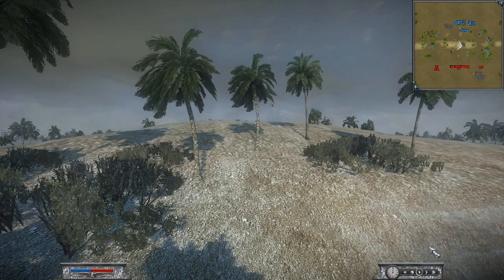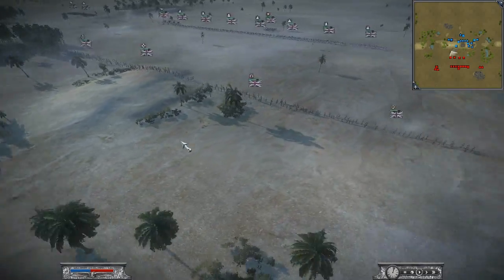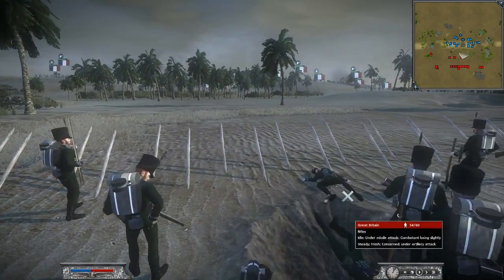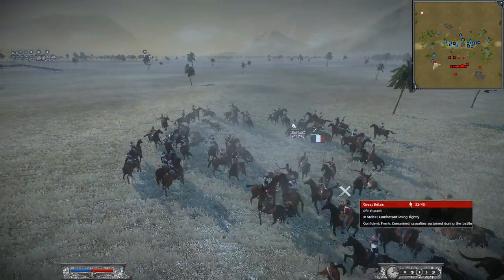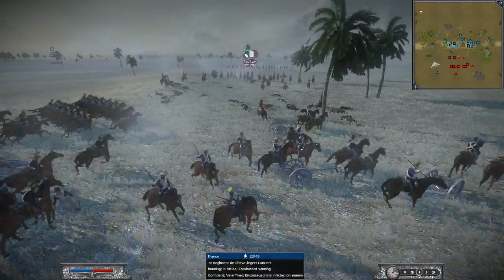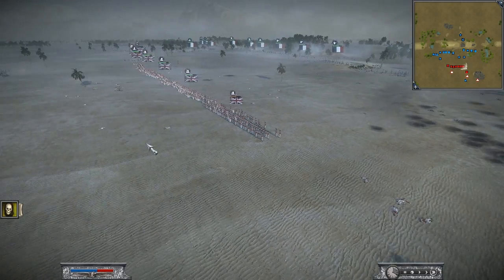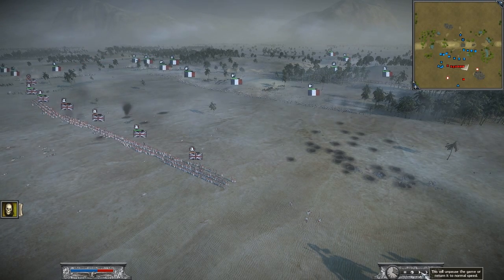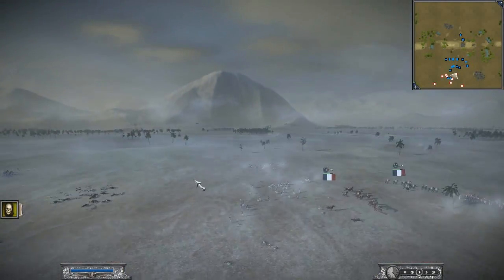Napoleon : Total War HD Online Commentary 14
This battle was a Decisive victory on my part. My opponent appeared new so I used this video to demonstrate what happens if you play slowly on a make designed for speed and maneuvering. Enjoy.